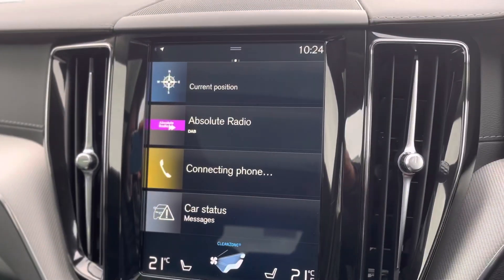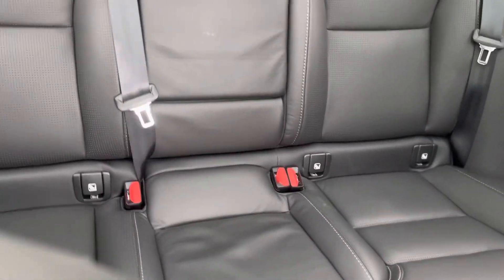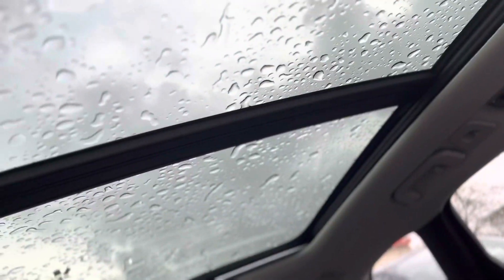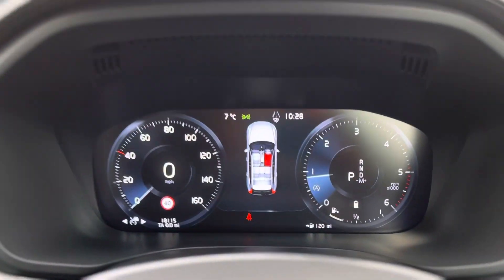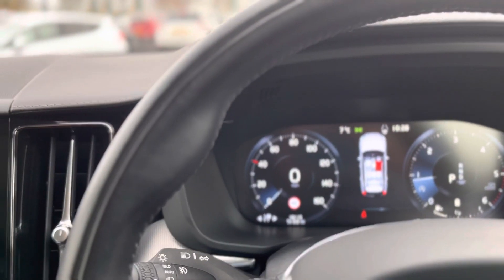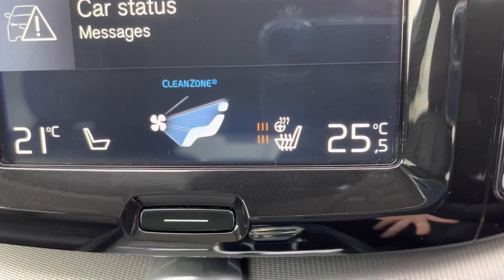Volvo 2019 XC60 2.0 B5 MHEV Inscription Pro Auto AWD | Blackpool Automart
Volvo 2019 XC60 2.0 B5 MHEV Inscription Pro Auto AWD.

This vehicle features:
22in Alloy Wheels - 5-Double-Spoke Diamond Cut-Matt Black
3 Spoke Leather Steering Wheel with Chrome Trim
9in Centre Console Touch Screen
Active Bending Headlights with Adaptive Shadow Technology
Active Four-C Chassis System
Anti-Theft Alarm including Immobiliser - Volume Sensor and Level Sensor
Auto Dimming Interior and Exterior Mirrors
Automatic LED Headlights with Active High Beam Incorporating Day Running Lights
Bluetooth Handsfree System
CD Player
Convenience Pack
Cruise Control
Driver Alert Control with Lane Keeping Aid
Front LED Fog Lights with Cornering Function
Front Seat Backrest Massage
Front and Rear Park Assist
Handsfree Tailgate Opening-Closing
Headlight Cleaning System
Heated Steering Wheel
+ MORE!

Part of Cox Motor Group, Blackpool Automart is a used car dealership based in Blackpool. Come down and visit: Blackpool Automart, Lytham St. Annes Way, Blackpool, Lancashire, FY4 5PQ